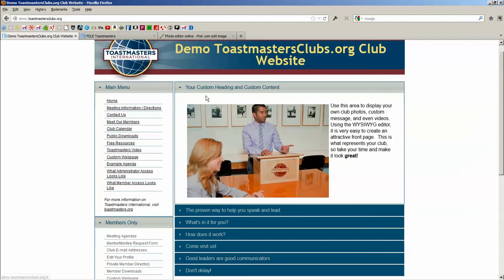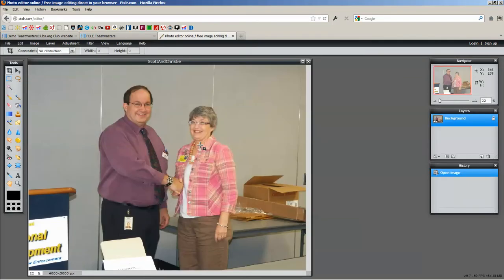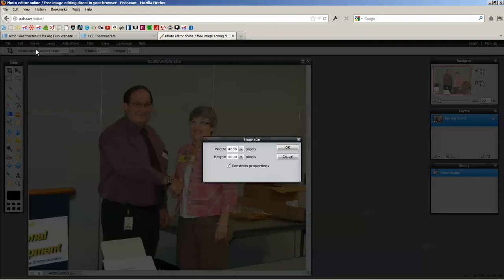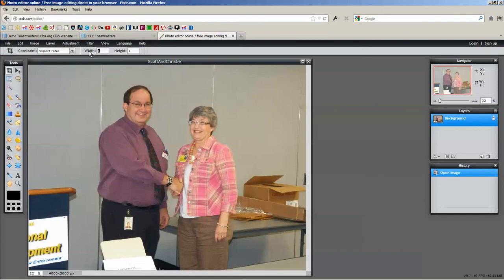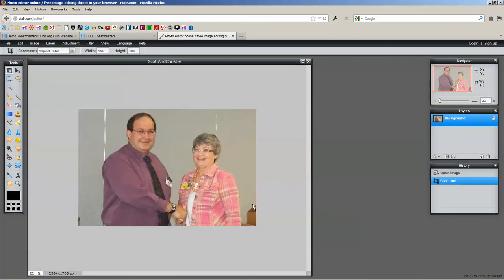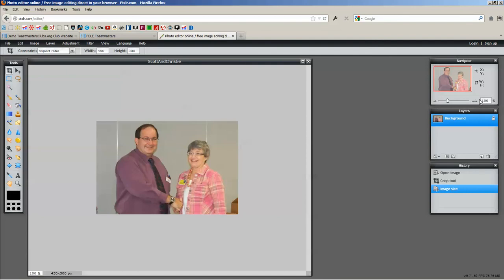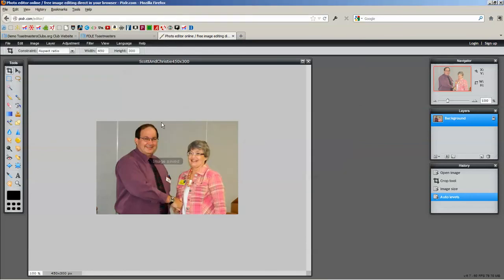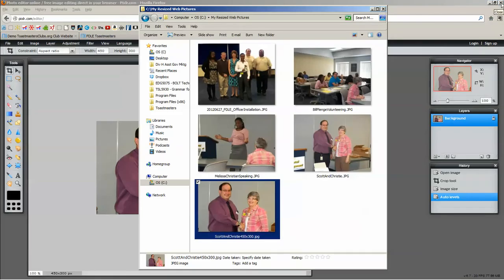How to Resize Pictures for the Web